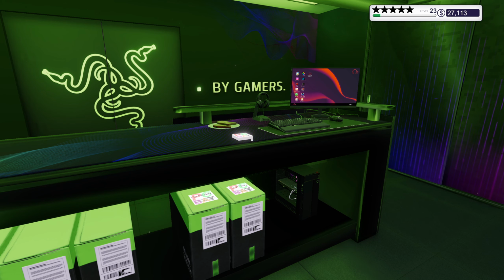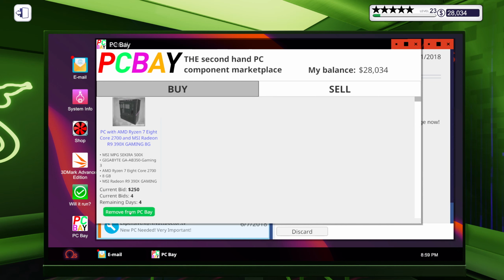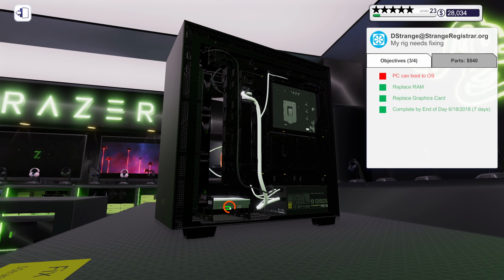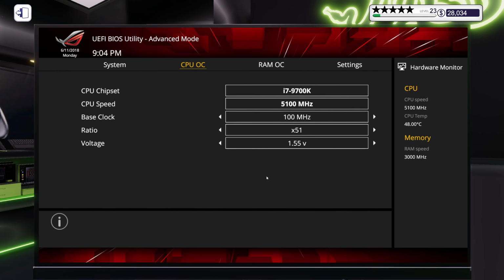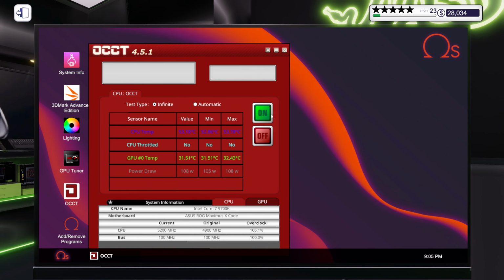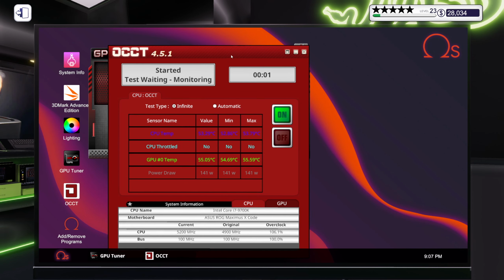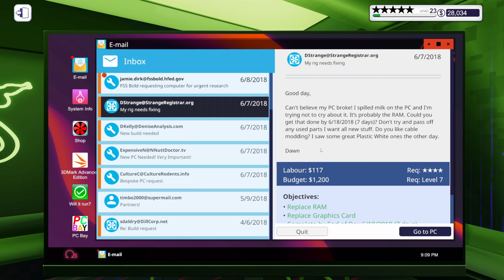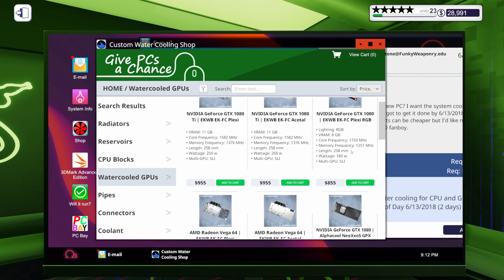Let's Play PC Building Simulator Hard Mode EP375